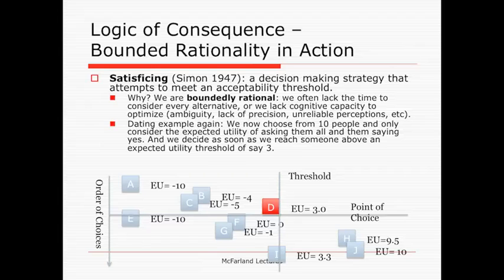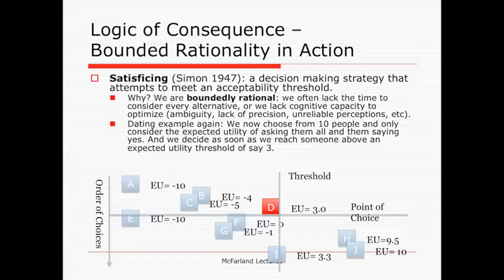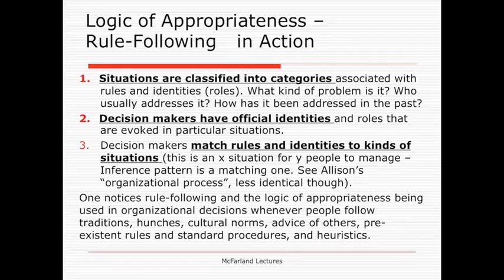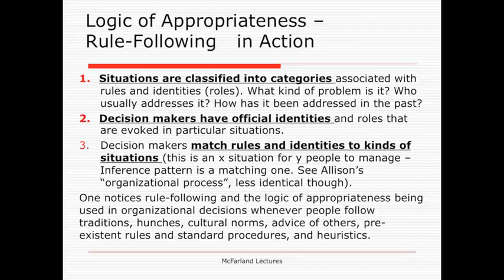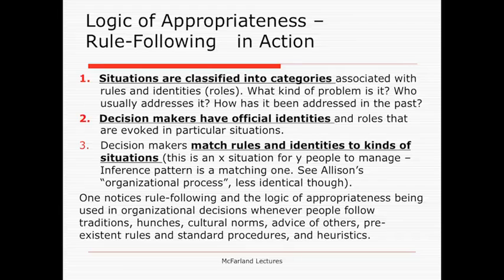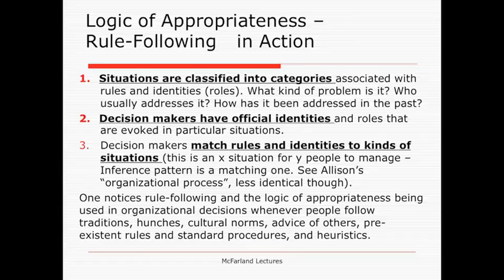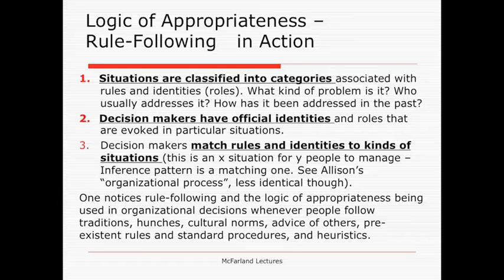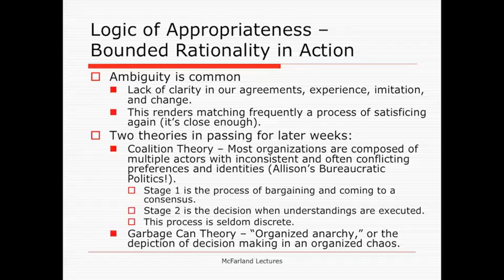3 3 Lecture 4 Rational Actor Part 2 Without Face 8 21